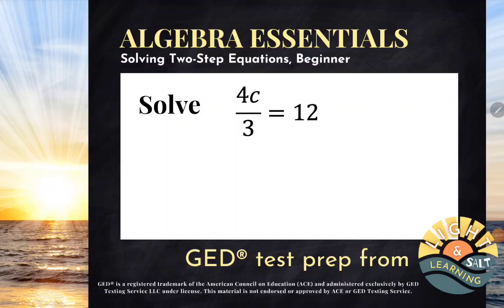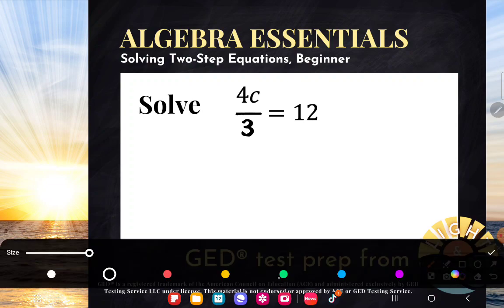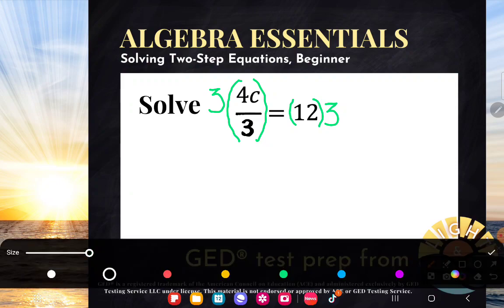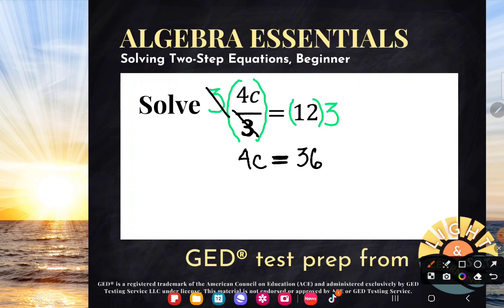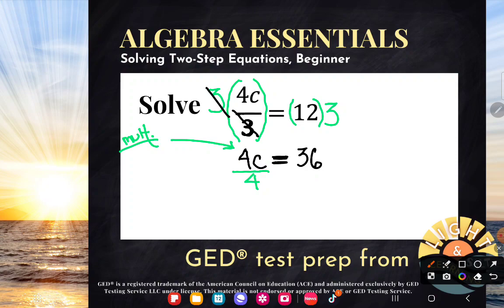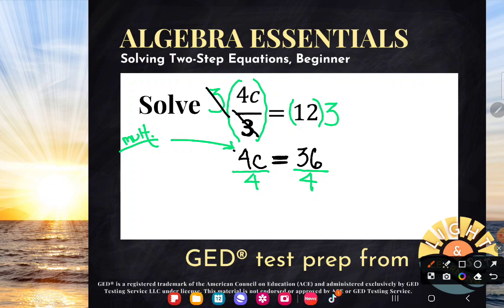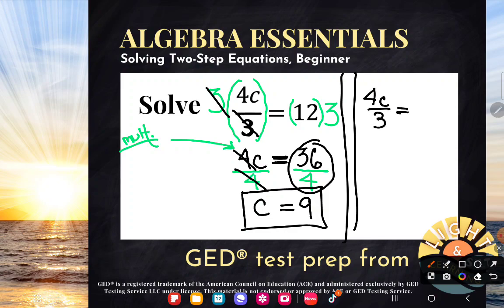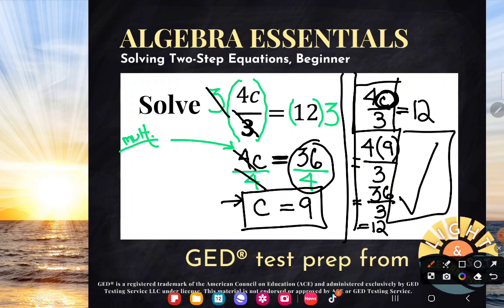GED® Math Prep: Two-Step with Multiplication and Division (1.2, Beg, # 16)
Algebra Essentials, Lesson 2: Two-Step Equations, Beginner Level, # 16

Recognizing the fraction as two operations- multiplication and division- acting upon this variable make solving it a snap!